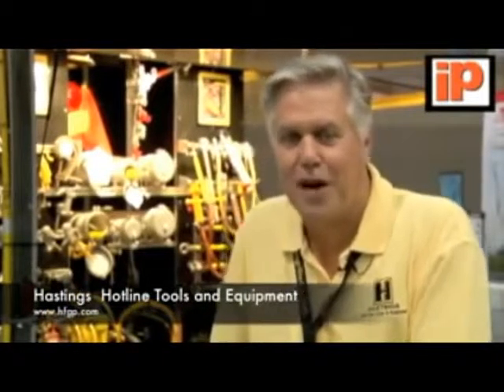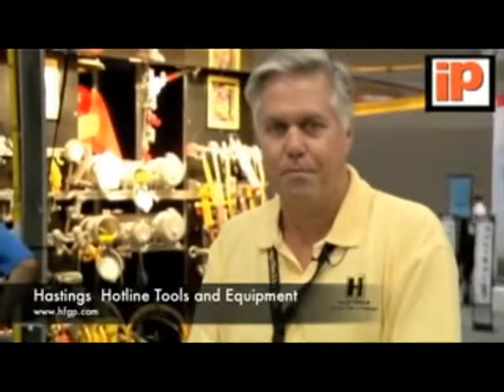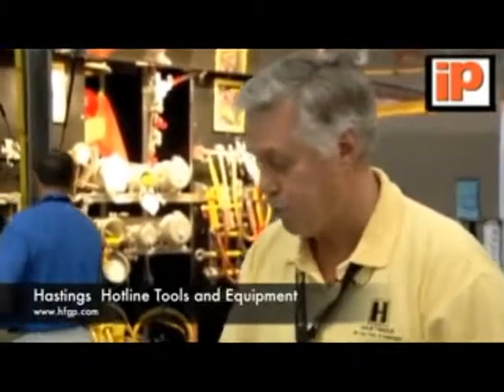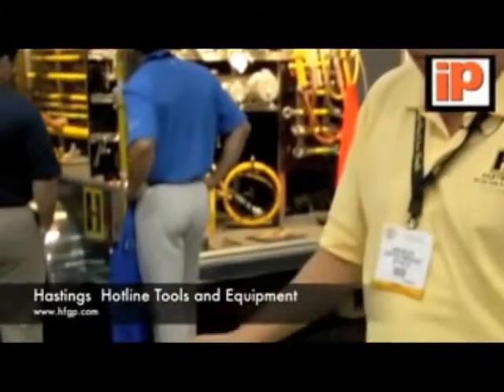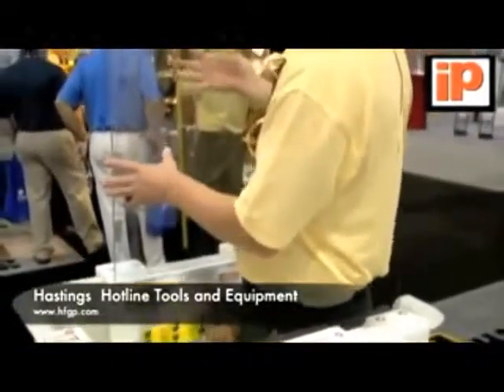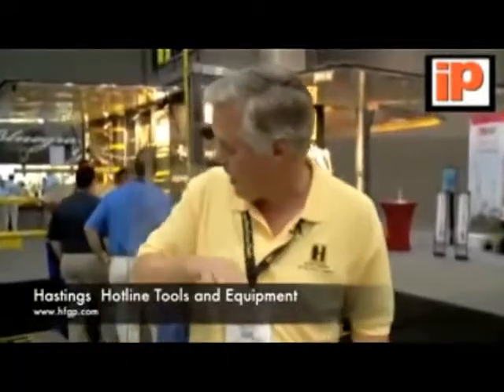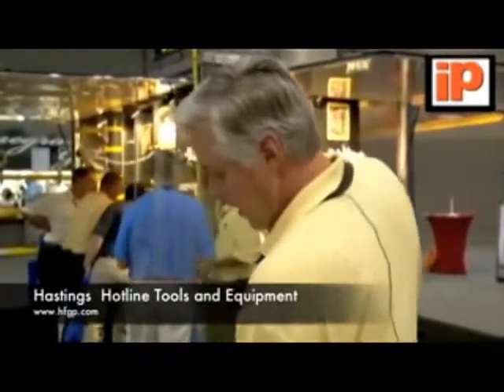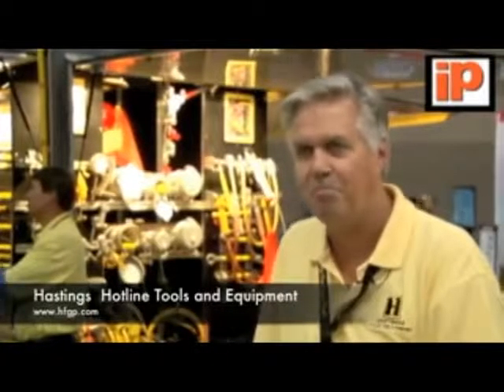Hastings ICUEE 2011